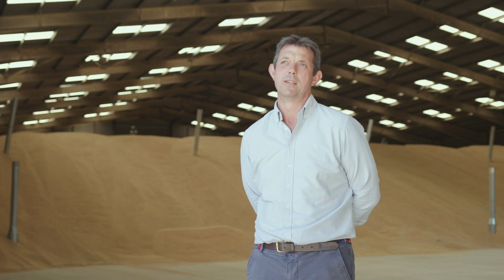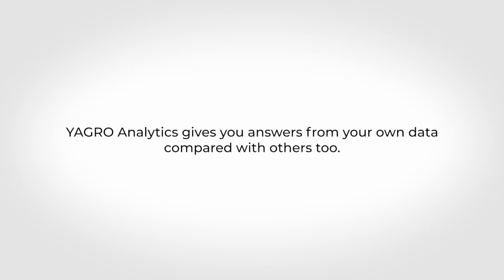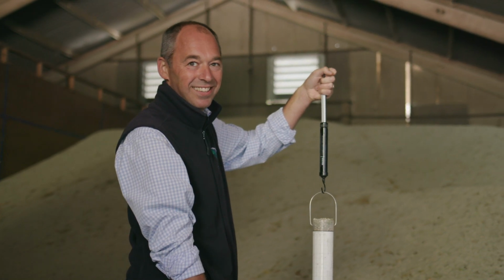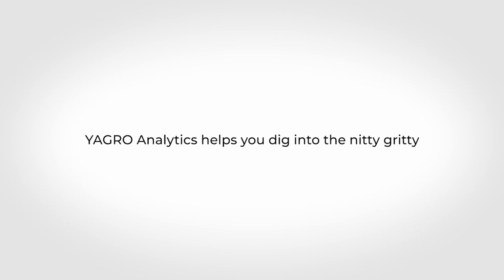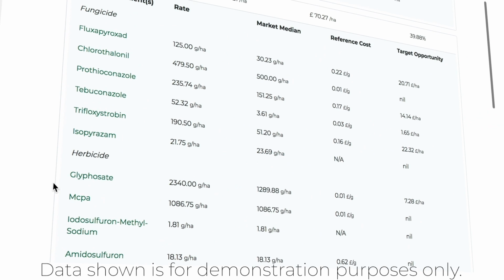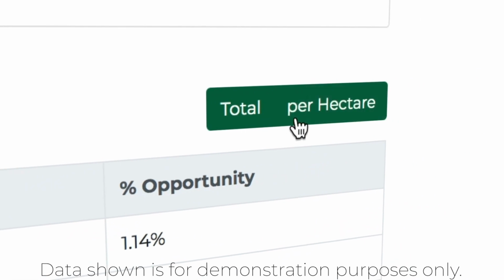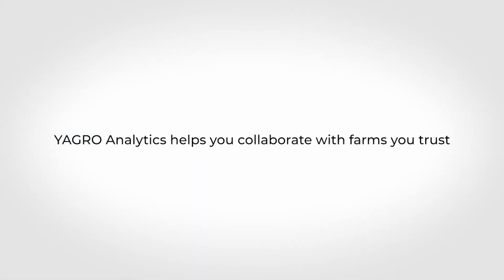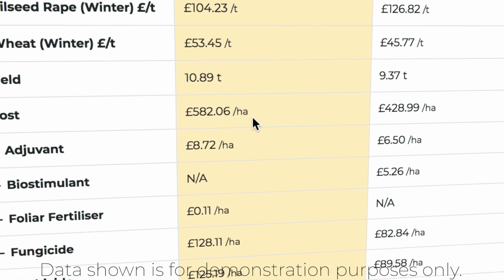Introducing YAGRO Analytics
We asked you, and you told us what would help you to yield better results.
To find out more about what YAGRO Analytics can do for you, go